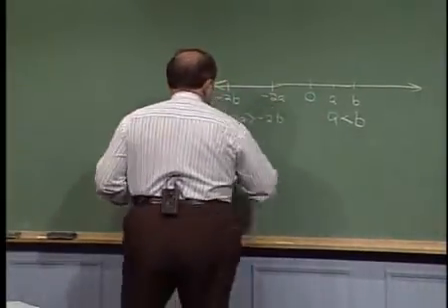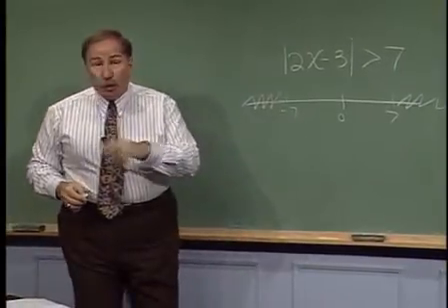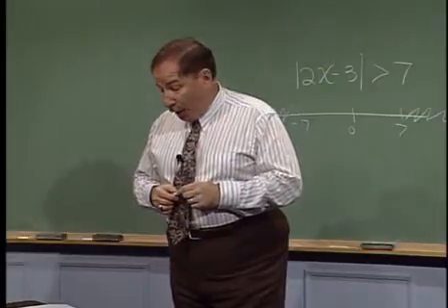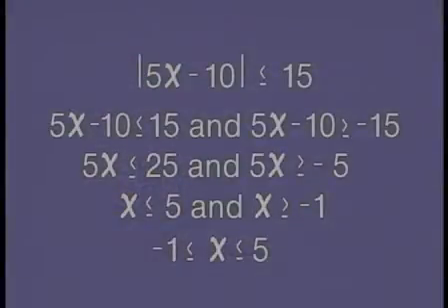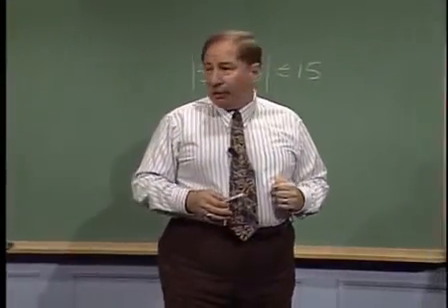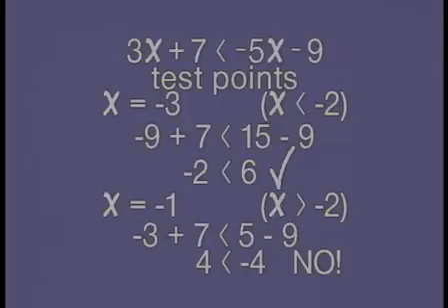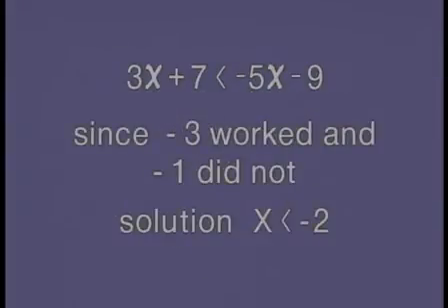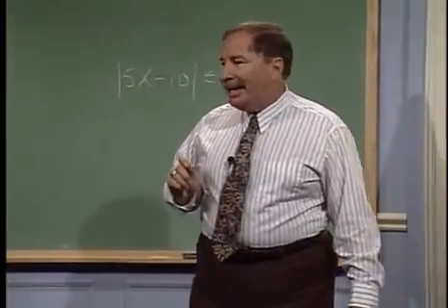Part 8 - Algebra : How To Solve Linear Inequalities And Basie Introduction - Gm Class Teach